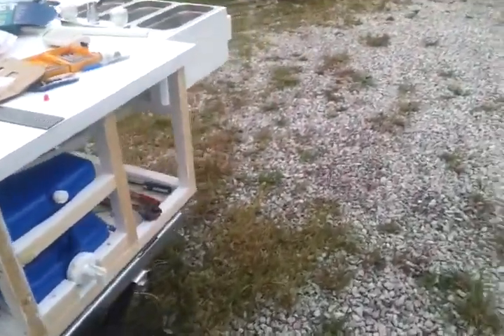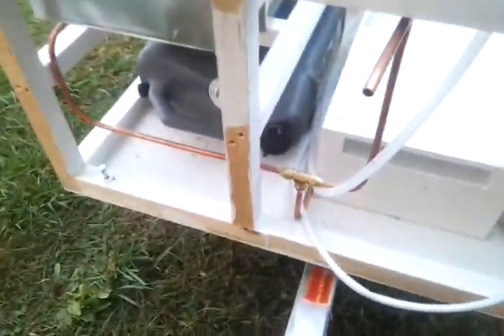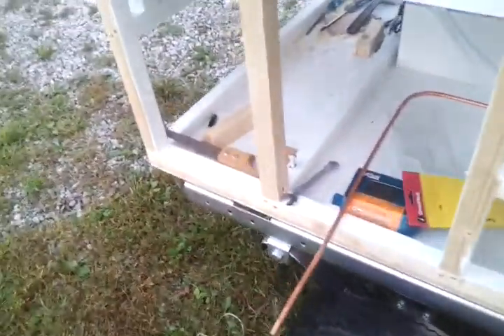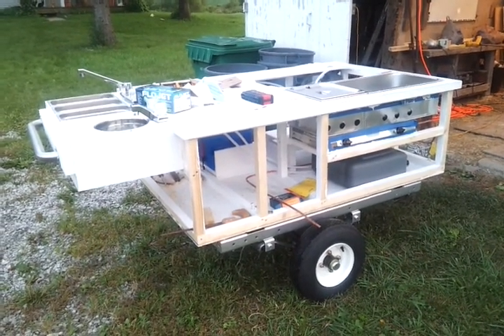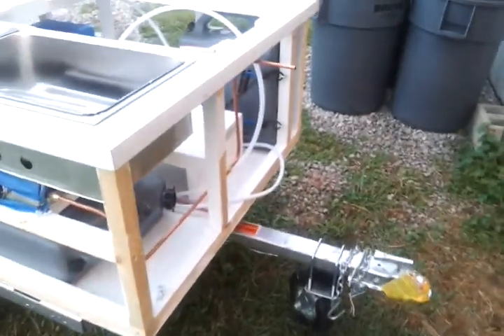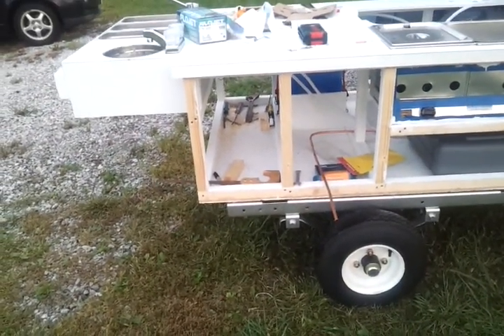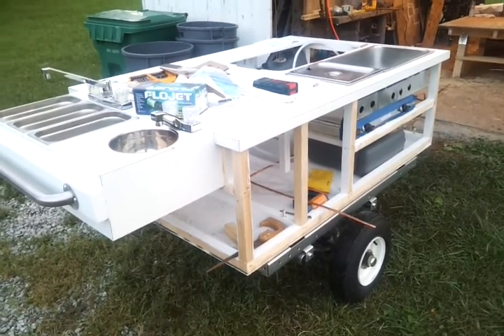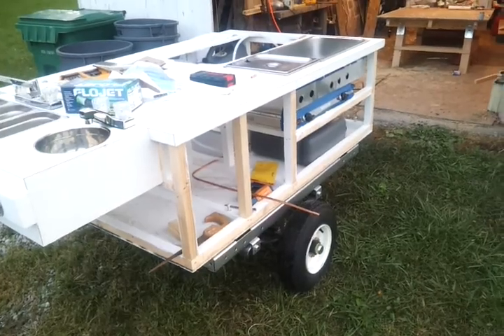#16 Dos Gringos Food Cart Construction Progress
- Installed the front wheel of the trailer. Removed the lights and painted the trailer. Roughed in the gas line and put the cart on the trailer. Major problem with the balance of the trailer.